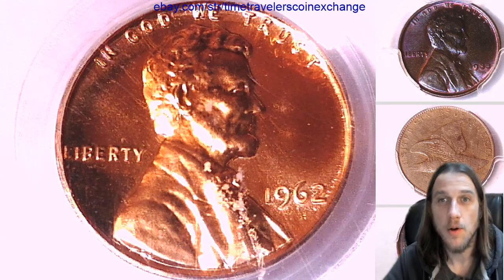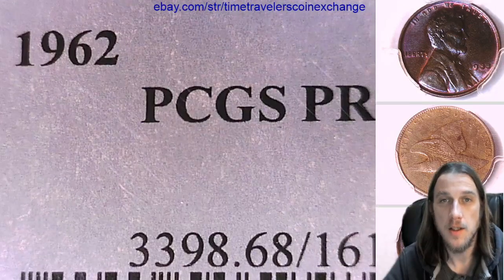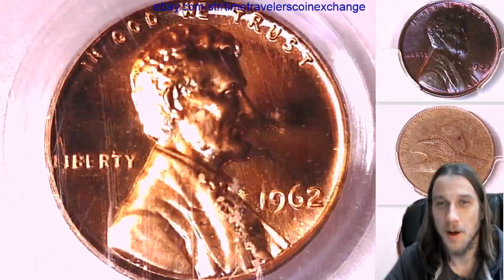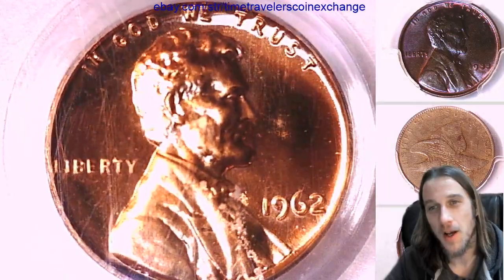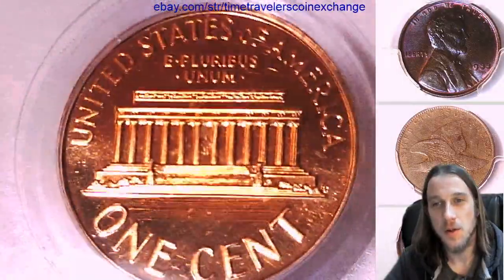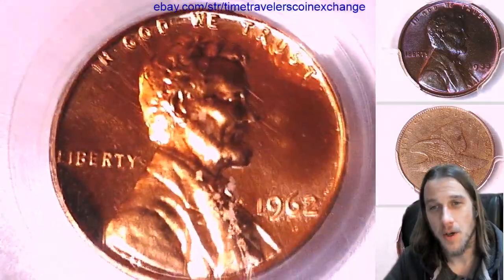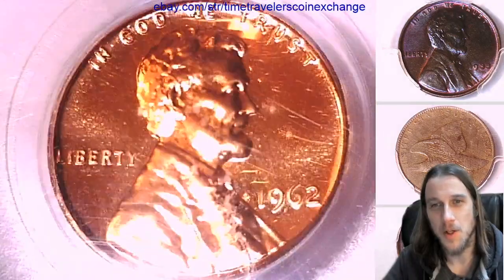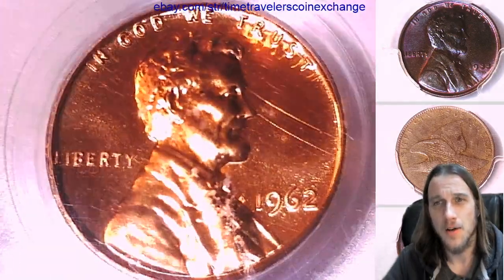Coin Video of 1962 P Lincoln Memorial Cent PCGS PR 68 RD 16176837 Video